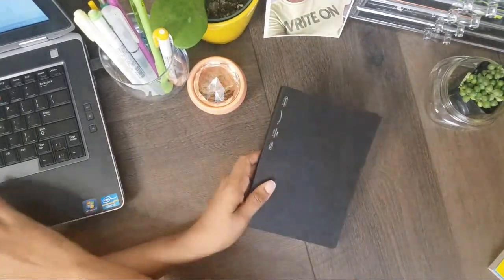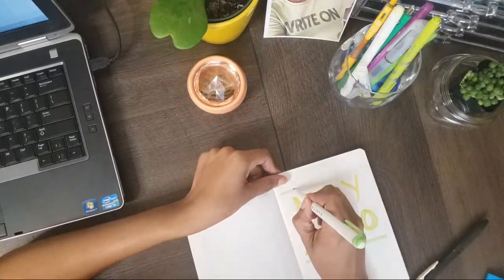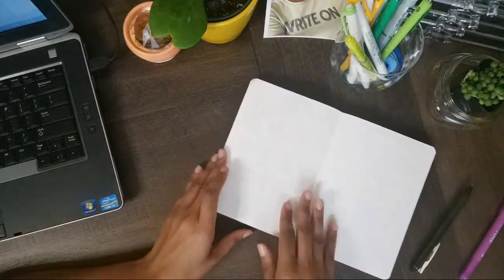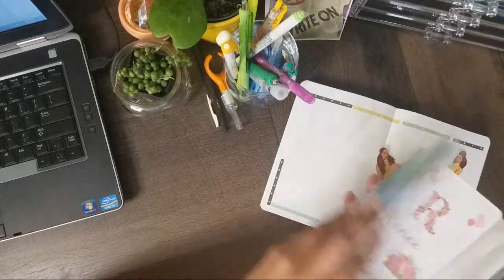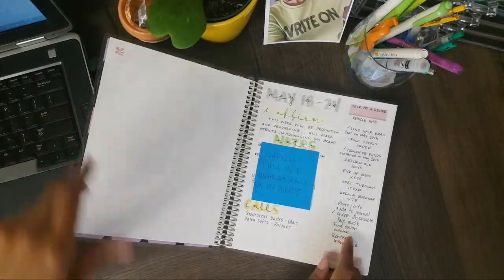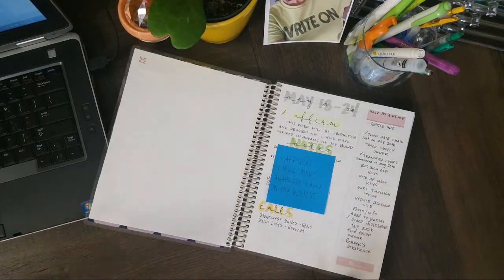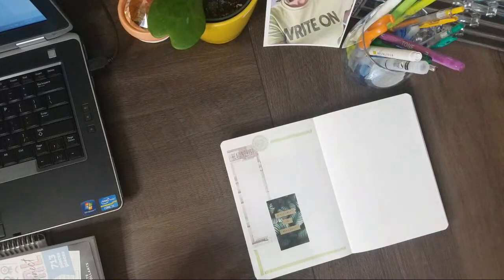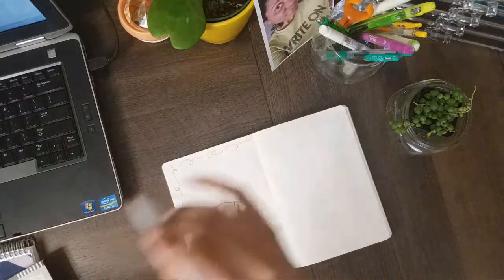Let's Grow Some Goals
Welcome back to Journal Jot and Jive with A. Renee! Prepare to write your heart out in your journal and your planner! Allow the pen to grace your pages unapologetically!

Tombow Dual Marker (Pastel)
Scribbles That Matter (Bullet Journal)
Zebra Mildliners
Tul Retractable Gel Pens (Needle Point)
Stabilo Marker Pens